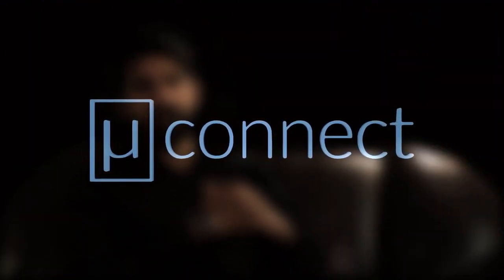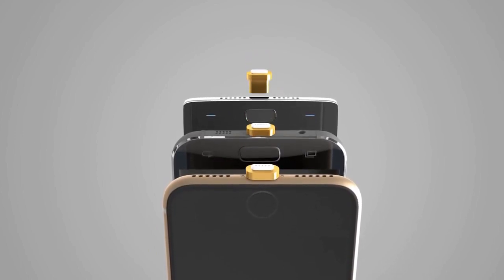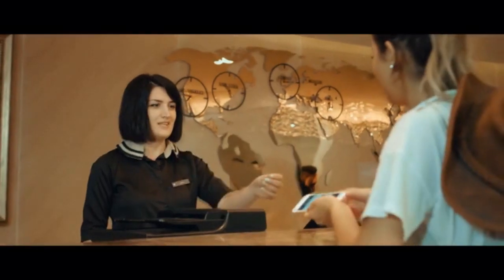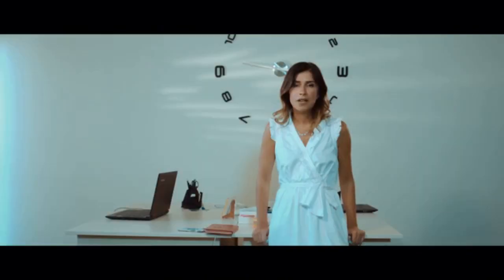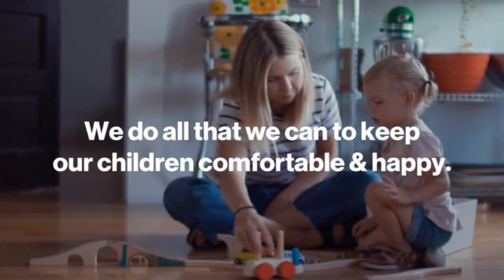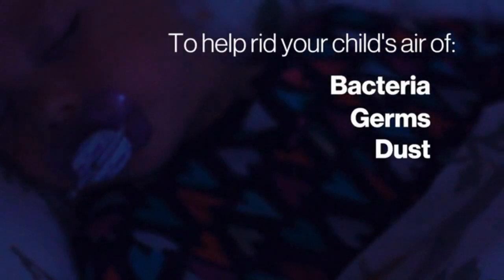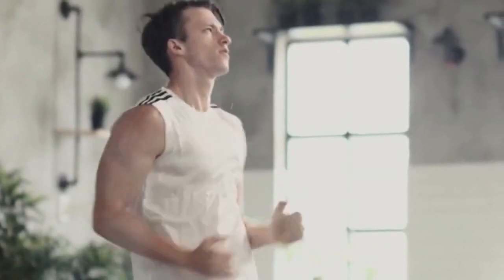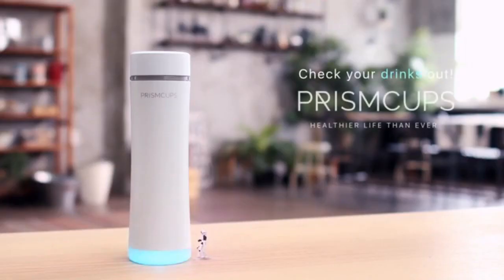The Latest Inventions, Gadgets and Technology! #70